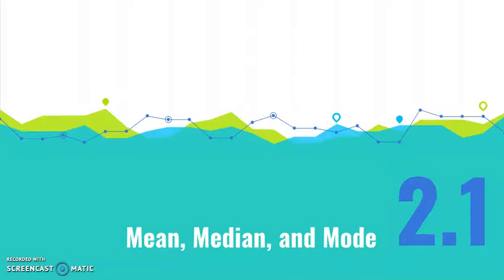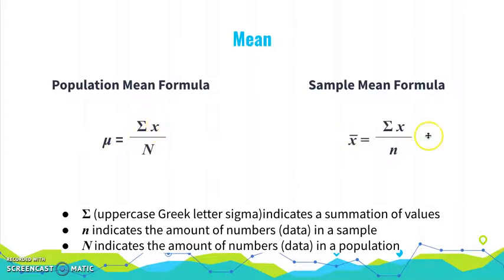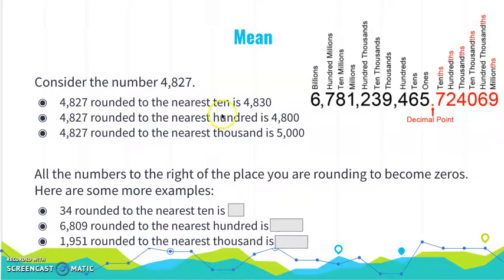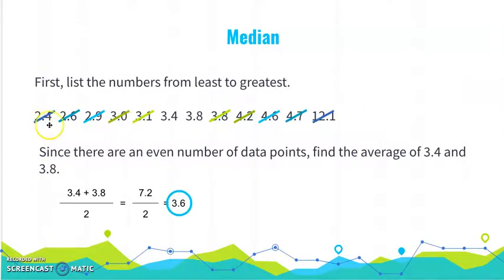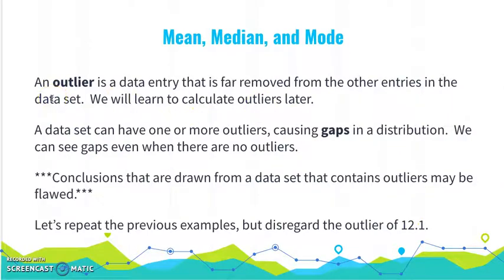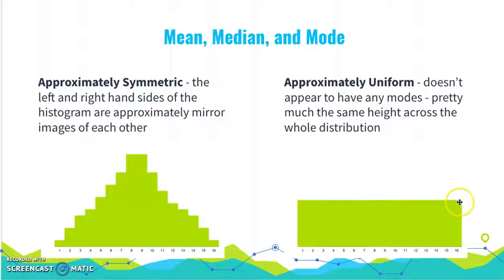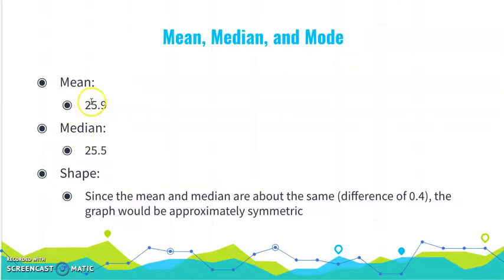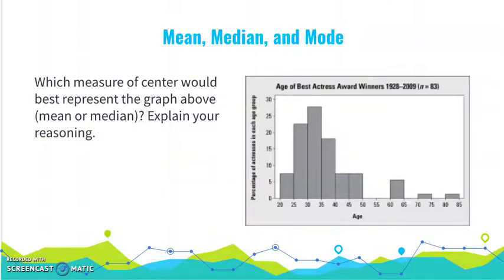2 1a Mean Median and Mode